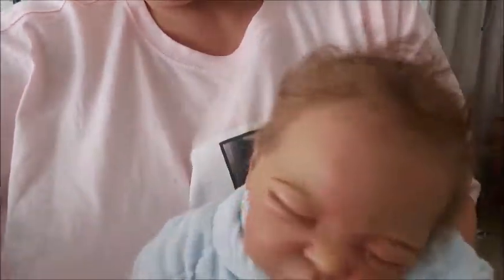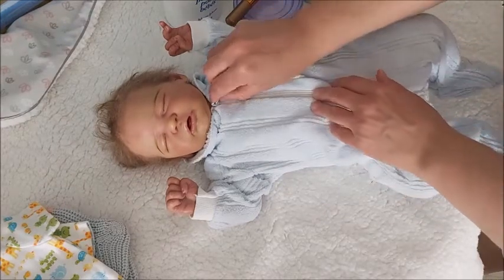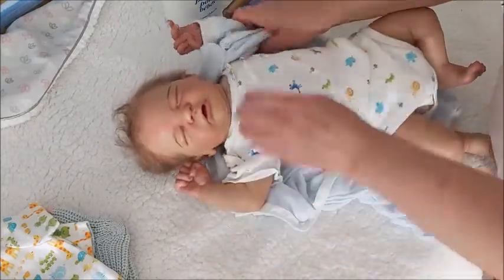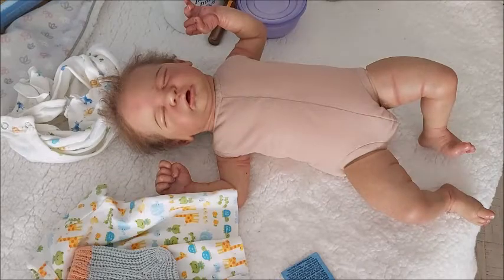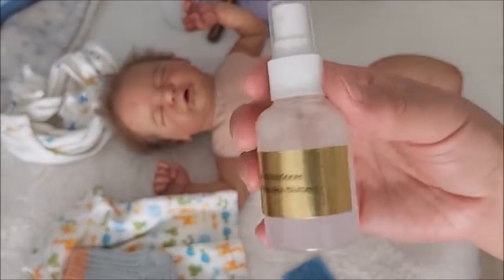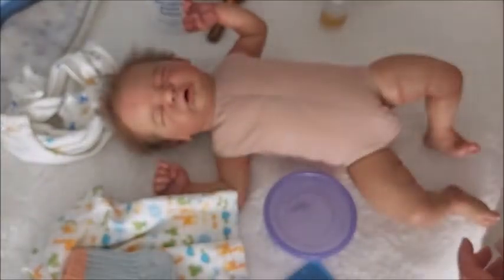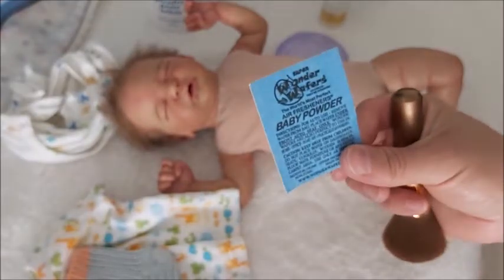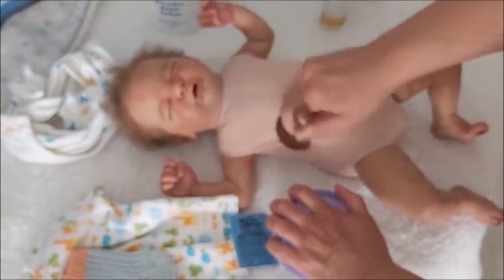🌿✨Changing Reborn Baby Darius! Quinlynn sculpt by Laura Lee Eagles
Darius Zachary is the Quinlynn Sculpt by Laura Lee Eagles Reborned by Kelly from KellysweekendNursery on eBay. I also talk about reborn baby fake milk and lovely smelling baby powder!! 🌷🌿✨